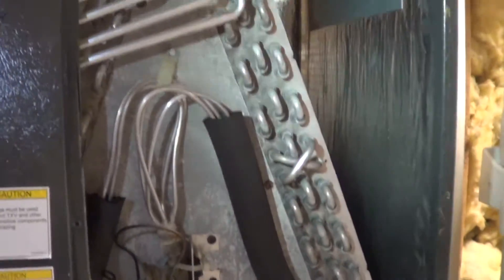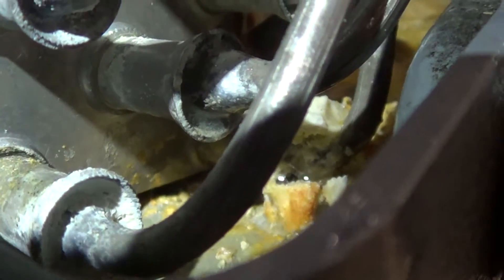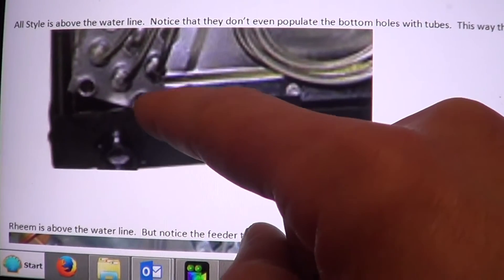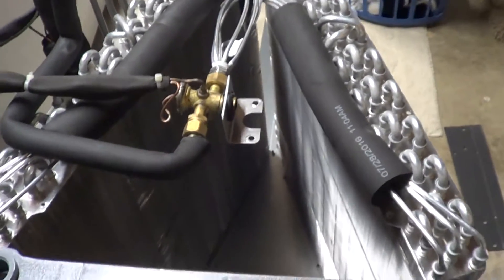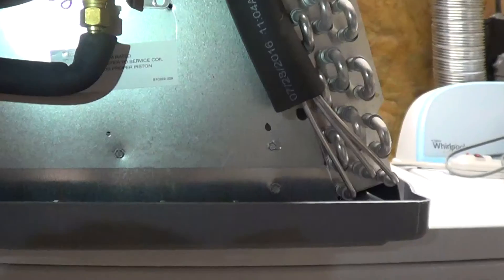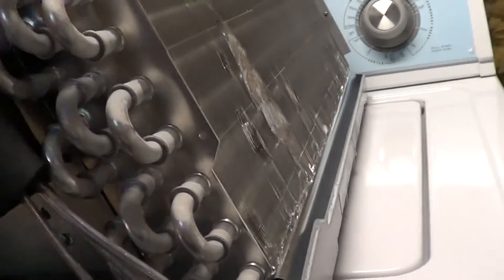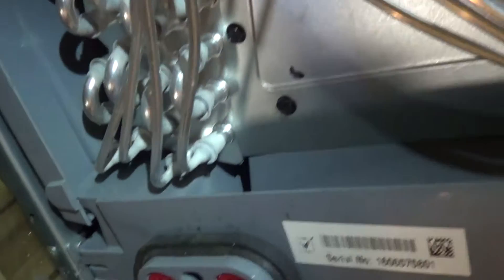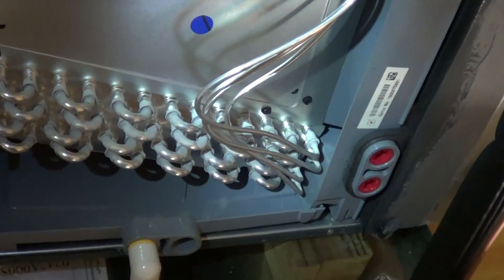Preventing Corrosion on Aluminum Evaporators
This videos shows how to make an aluminum evaporator coil last longer by raising it out of the condensate water line.